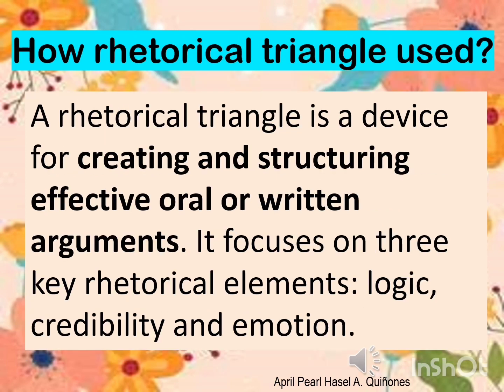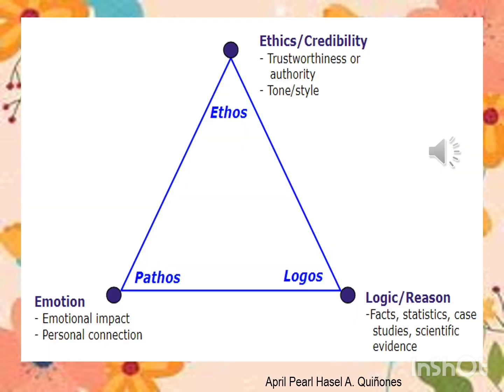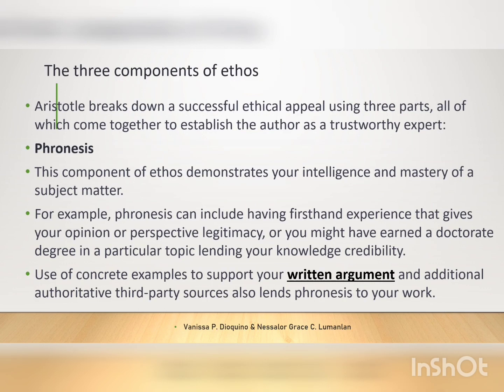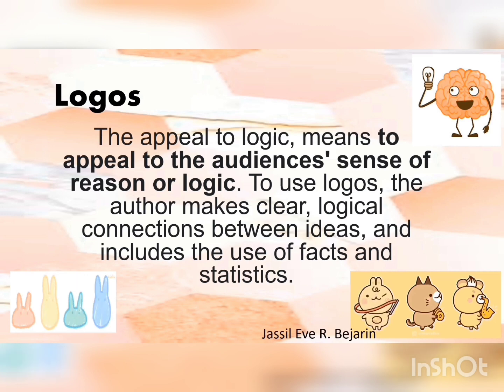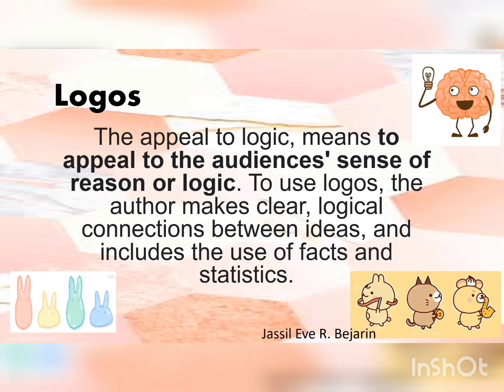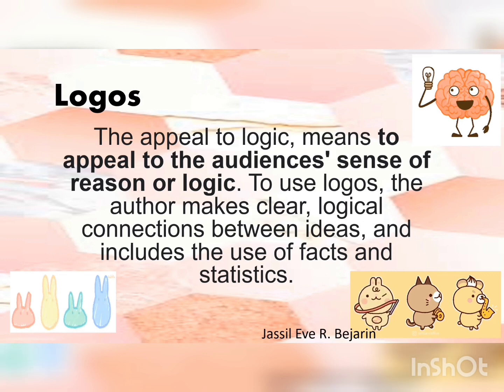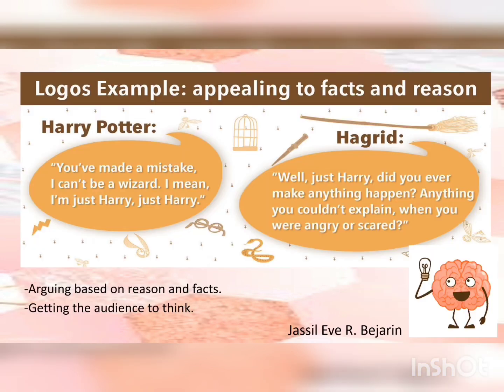Educ 140 Rhetoric